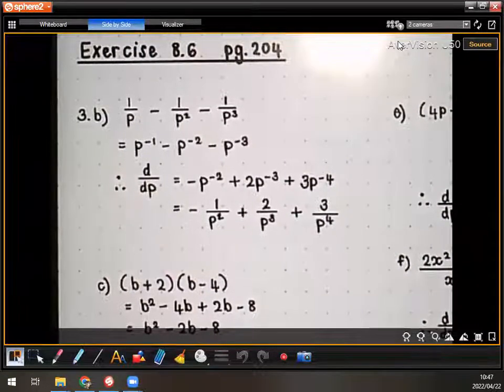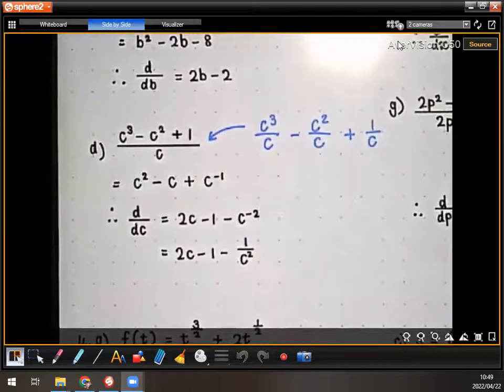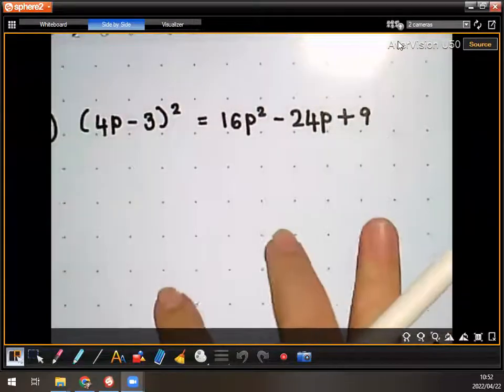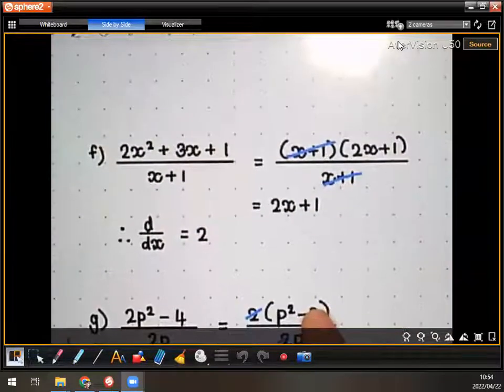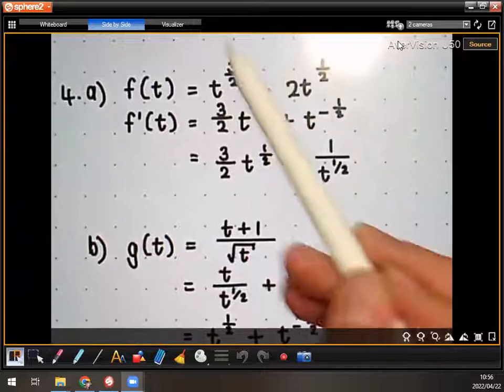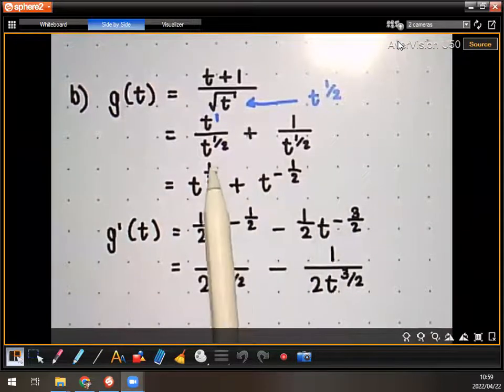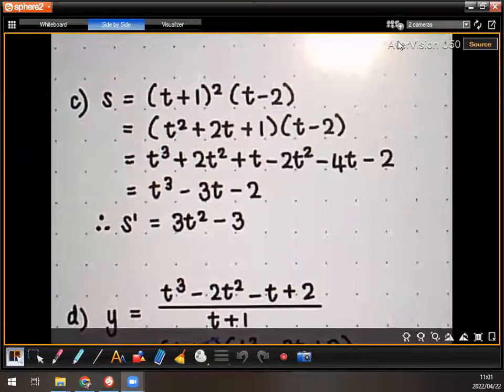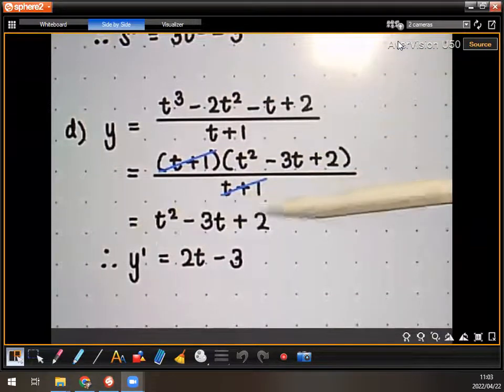Grade 12 Marking derivatives homework